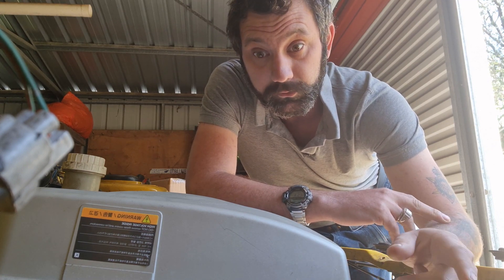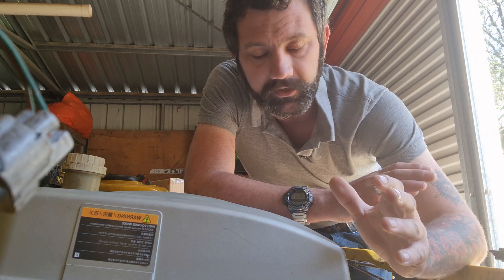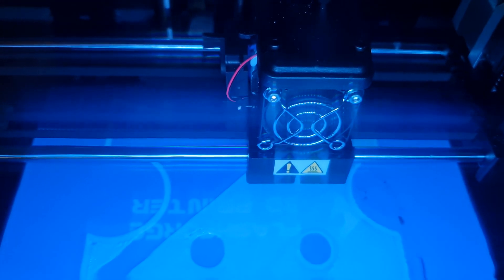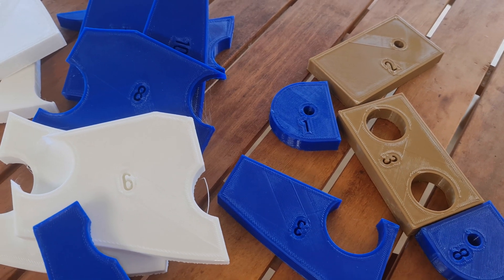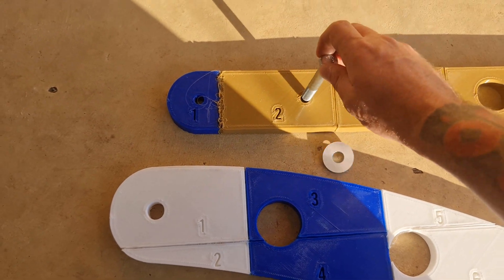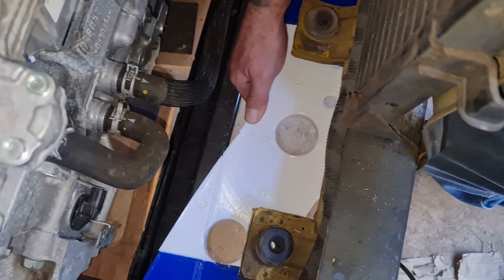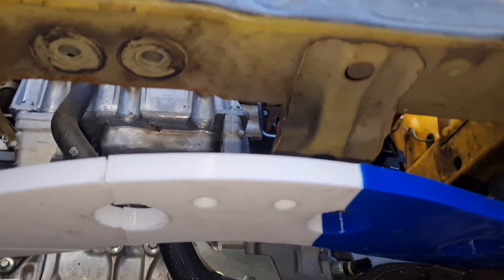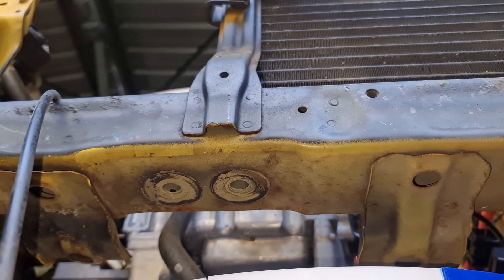3D Printed Motor Mount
Sorry about the re-upload, turns out I had funked up the audio on the video with my fancy pants new video editing software (OpenShot) as I haven't had much time to learn it, or what it can do.

So I 3D Printed my Motor mount from my CAD drawing, rather than getting it cut from 16mm Stainless, and I'm bloody glad I did, as you will see.

Basically 3D Printing is an awesome way to prototype your new designs and see if they will work, and they are a cheap way to see if they work, rather than spending potentially thousands of dollars in sheet metal laser cutting and such.

I would like to give a shoutout to Zack over at JerryRigEverything and his video on Mounting his Electric Hummer Motor with LASERS, you can check that out by going and give him a like and subscribe as well, his content is varied and awesome.

If you are interested into getting into Video Editing, I have found OpenShot to be the best free application that can do 4K video (If you want that) and can deal with 4K video (If you shoot in that)

Also shout out to everyone that likes, comments, subscribes and shares, you guys are the legends out there, without you watching, I wouldn't have as much fun making!